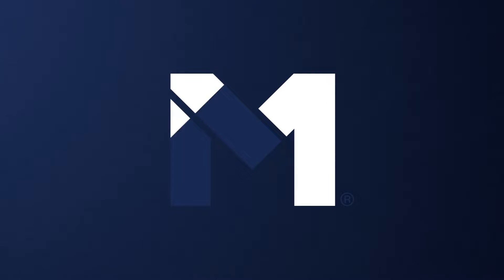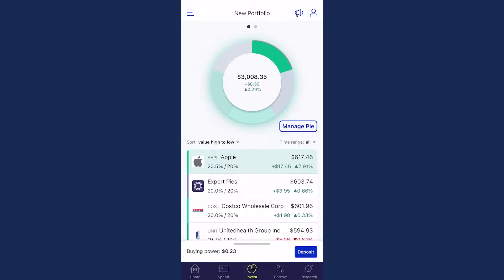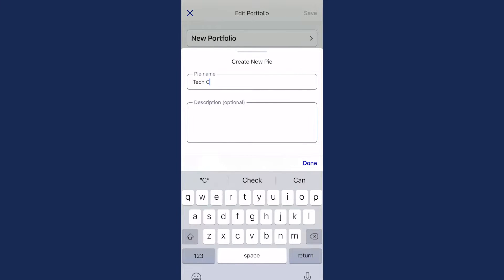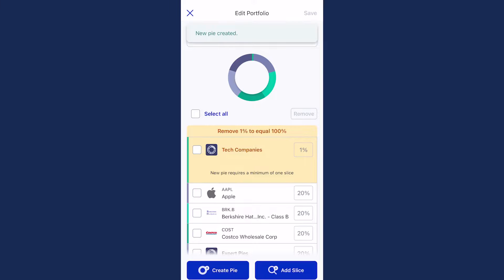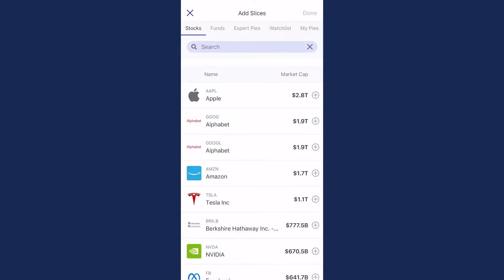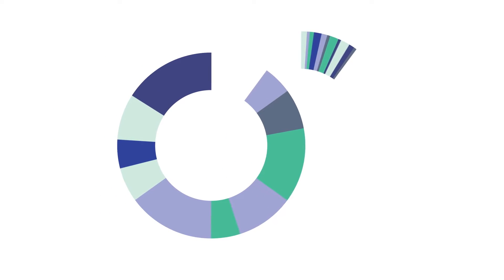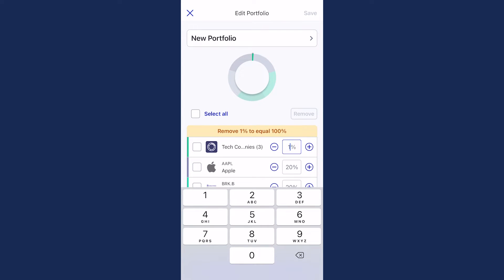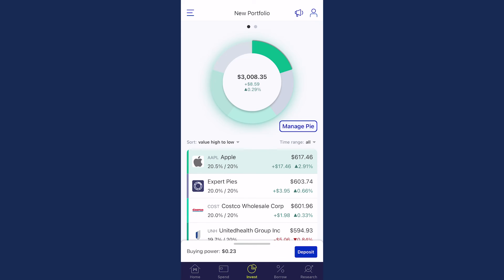How To: Create A New Pie (Mobile)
Learn how to create a new Pie from stocks, ETFs, or Expert Pies, then add it to your M1 portfolio.